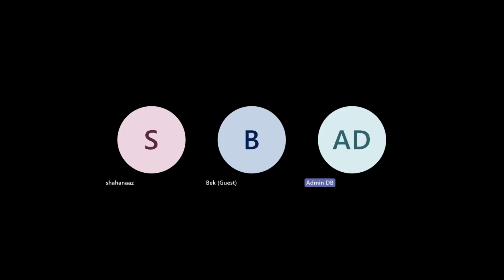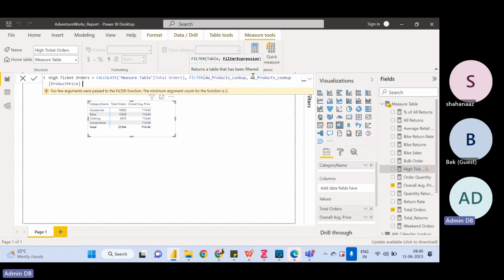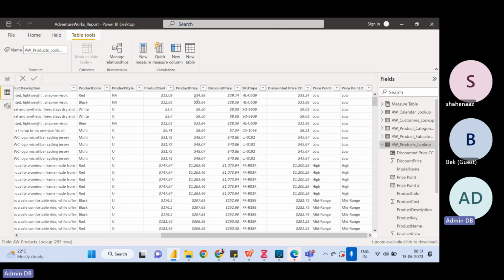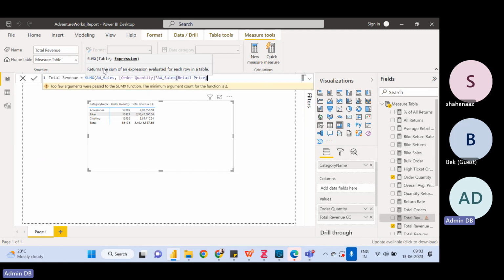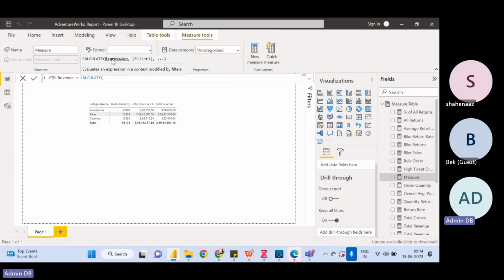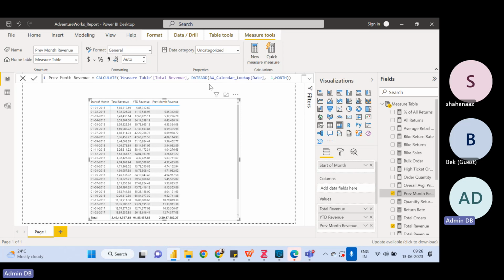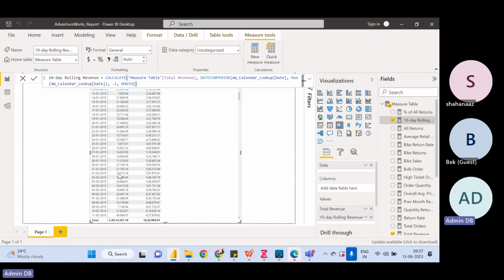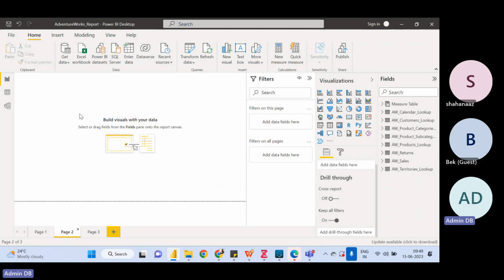SESSION_14 : POWER BI : PART B : BASIC TRAINING